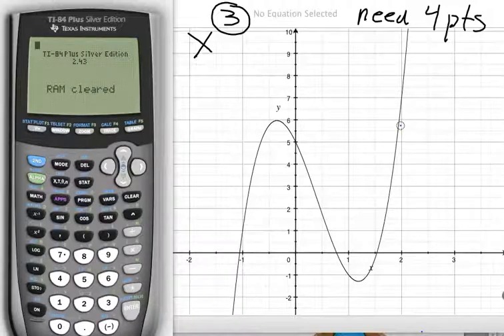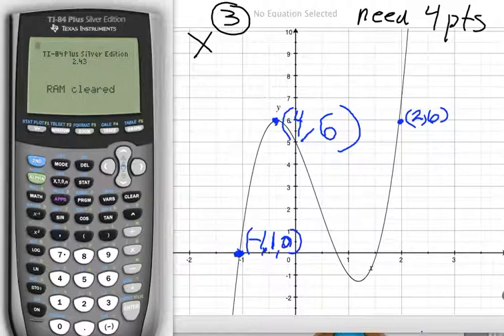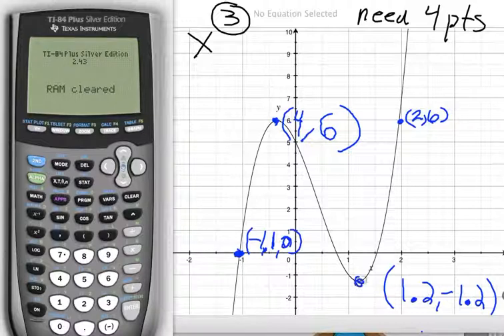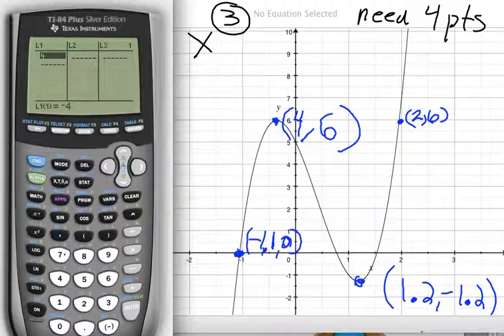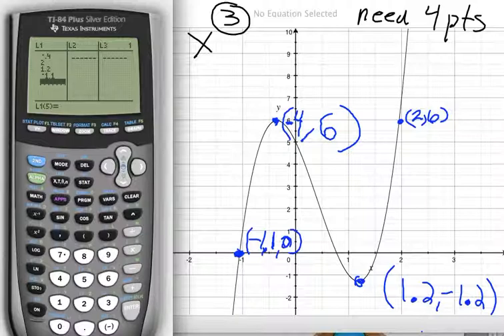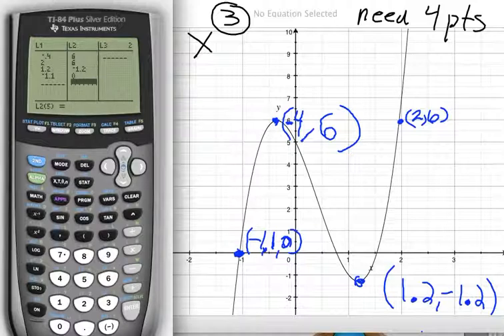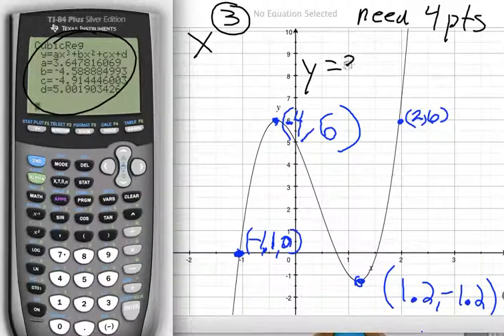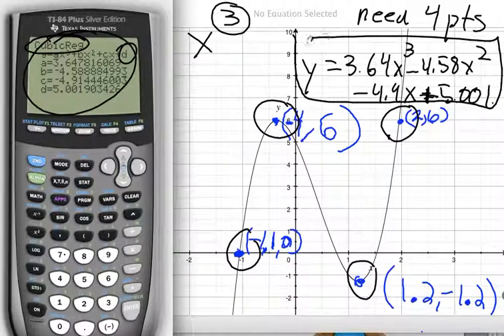HW 05152014 Hint 3